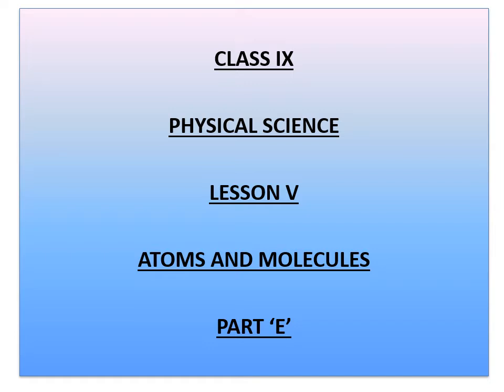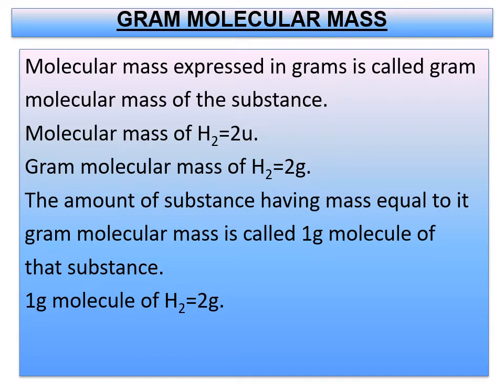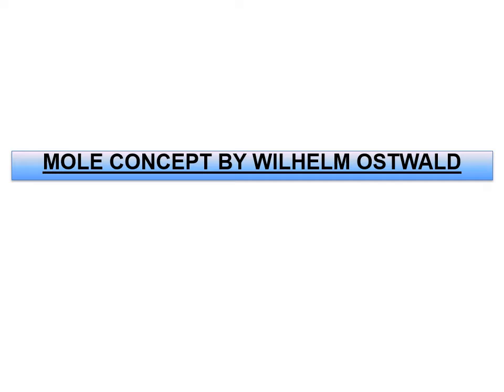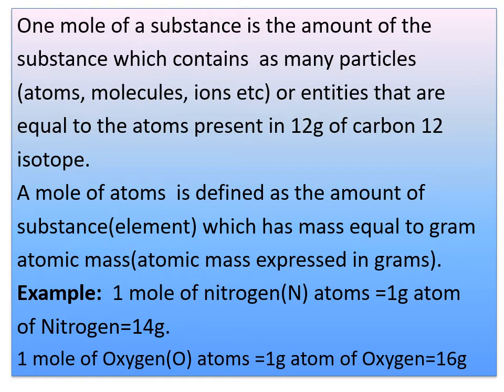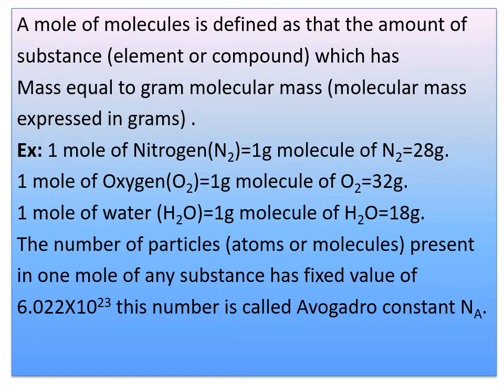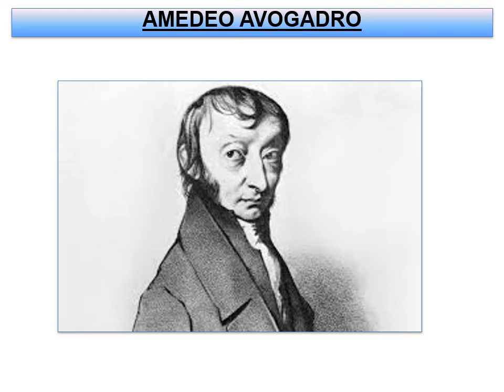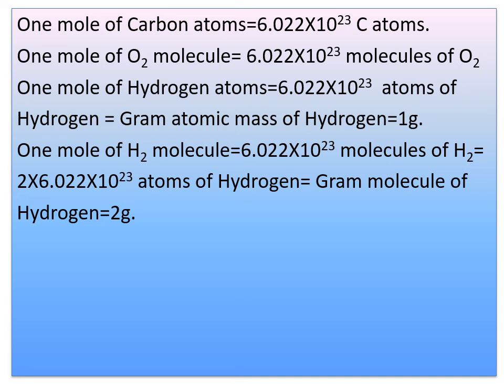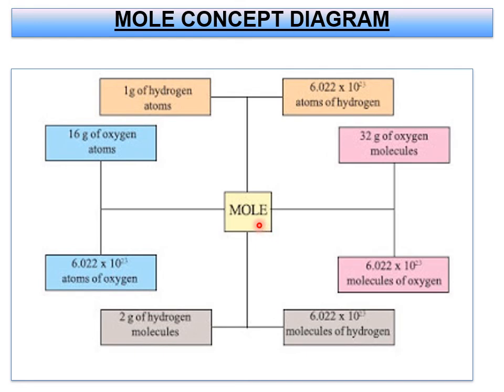18-12-2020 Class 09 physical science lesson 05 part E by K. Madhavi